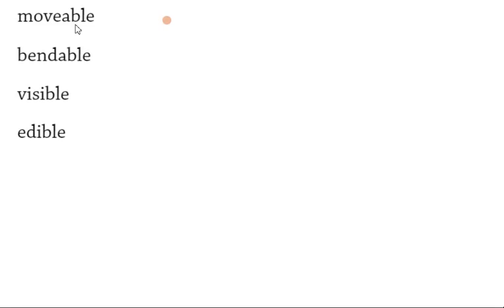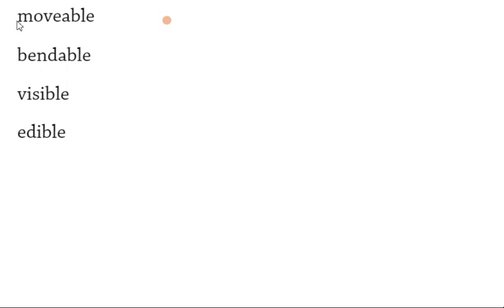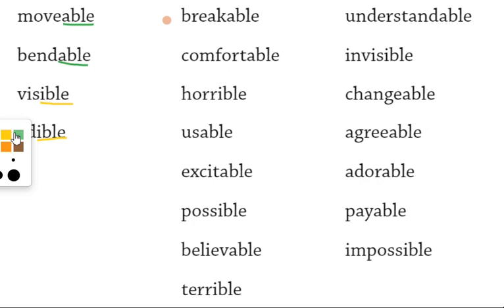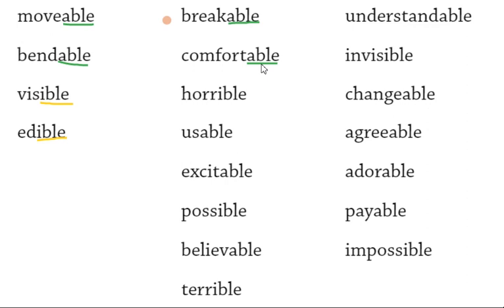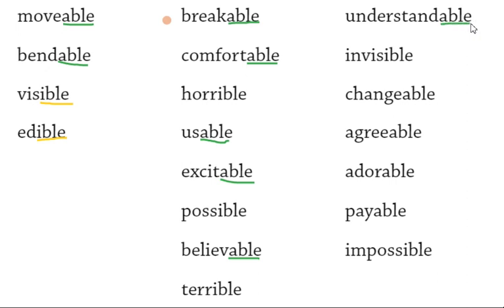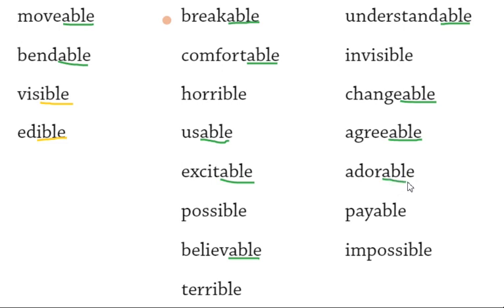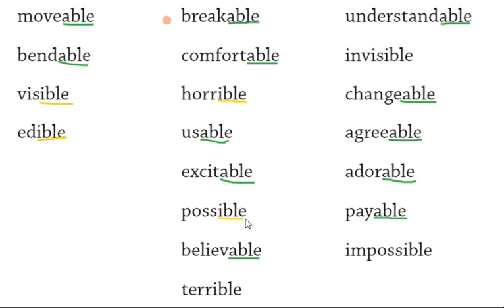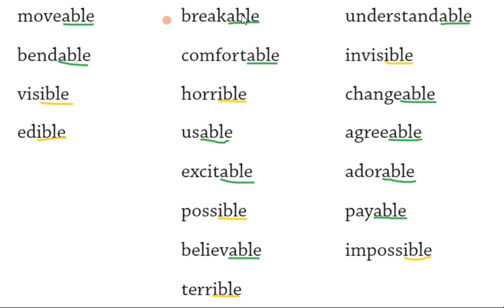Suffixes -able and -ible